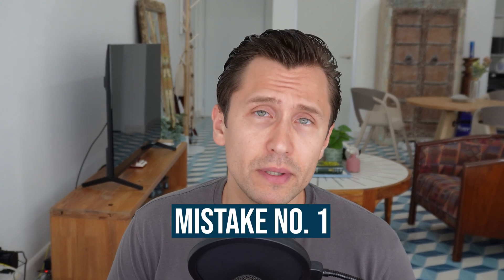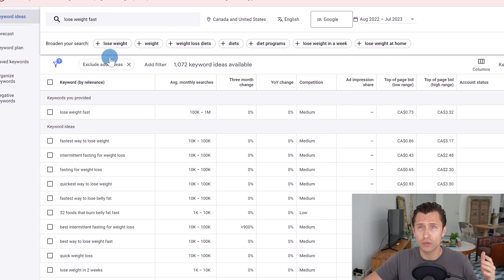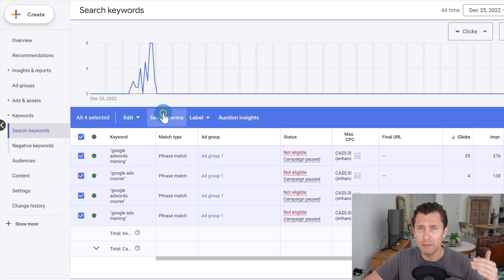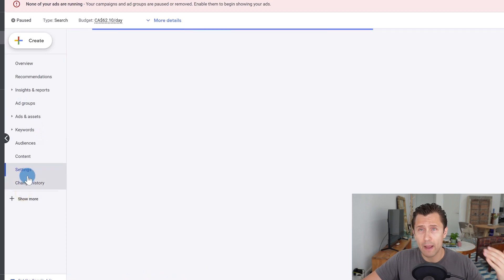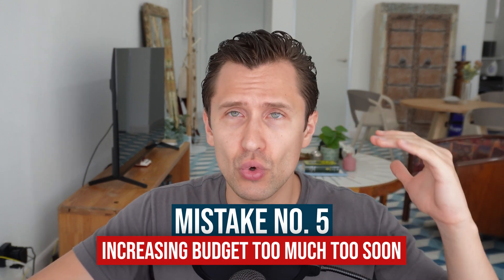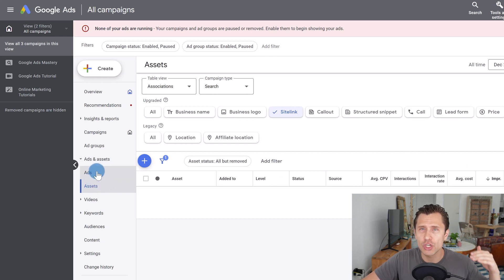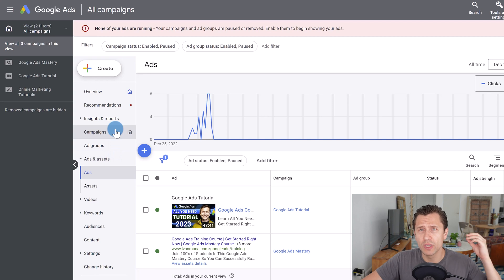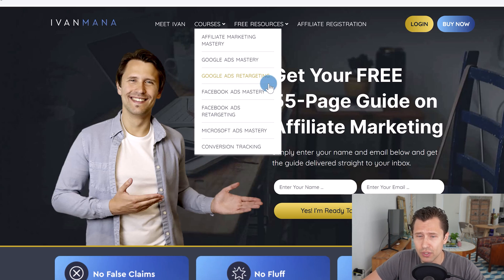7 Google Ads Mistakes to AVOID At All Costs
In this video, I share 7 common Google Ads mistakes that can cost you money and prevent you from getting results. These mistakes are easy to make, even if you're an experienced user. But by avoiding them, you can improve the performance of your campaigns and get better results from your advertising.

If you're new to Google Ads or even an experienced user, I encourage you to watch this video and learn how to avoid these common mistakes.

🎬 Timestamps:

0:00 - Introduction
0:25 - Mistake #1: Conversion Tracking
1:17 - Mistake #2: Broad Match Keywords
3:06 - Mistake #3: Negative keywords
4:51 - Mistake #4: Search and Display Campaigns
6:17 - Mistake #5: Budget
7:54 - Mistake #6: Ad Extensions
9:26 - Mistake #7: Split Testing
10:47 - Conclusion